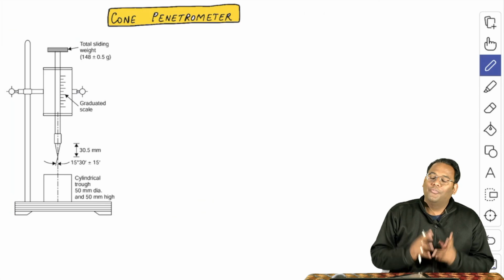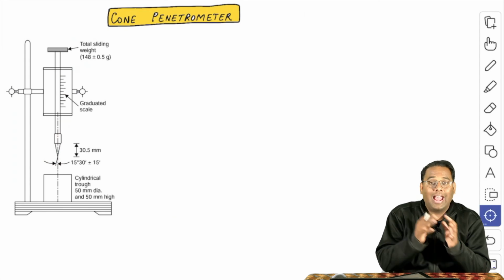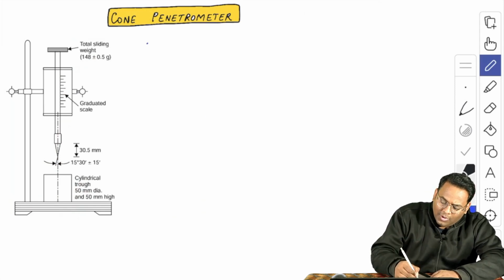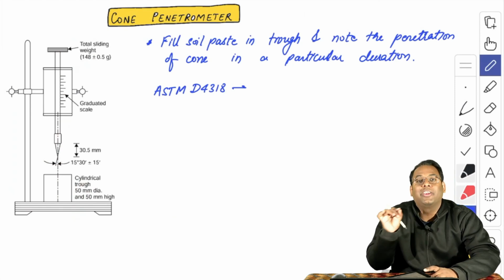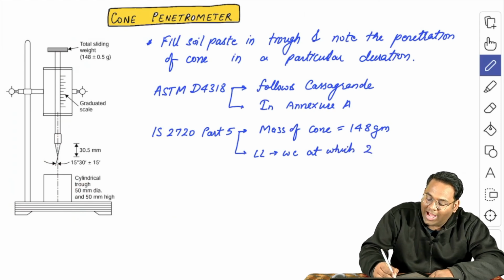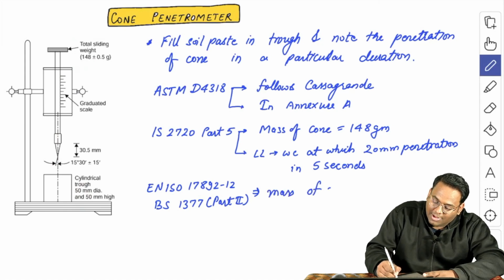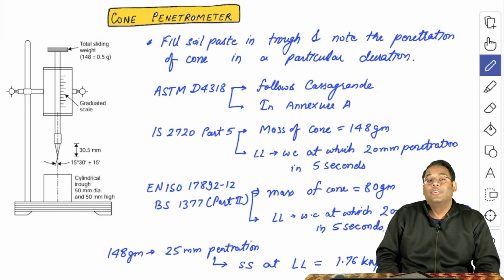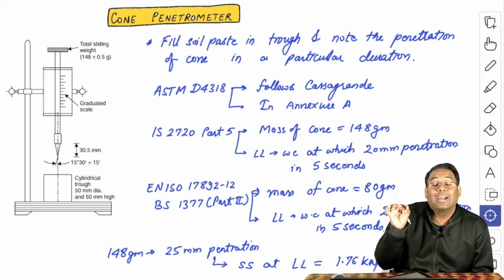Cone Penetrometer for Liquid Limit || Geotechnical Engineering by Vishal Bhatt